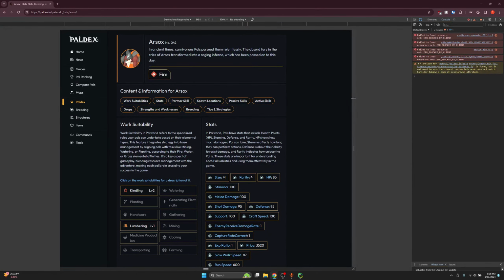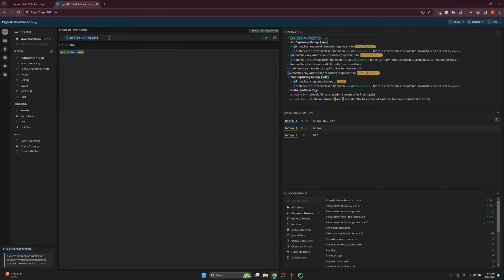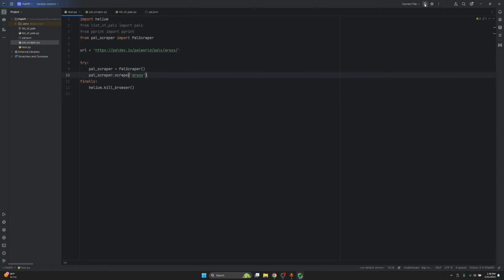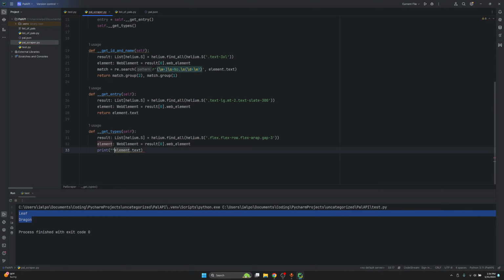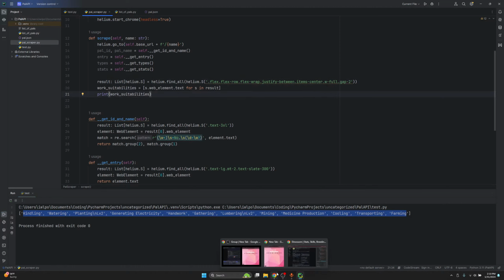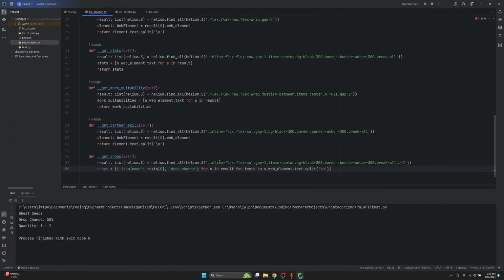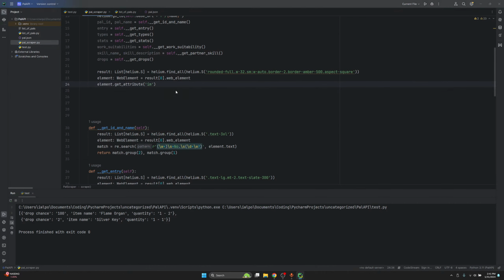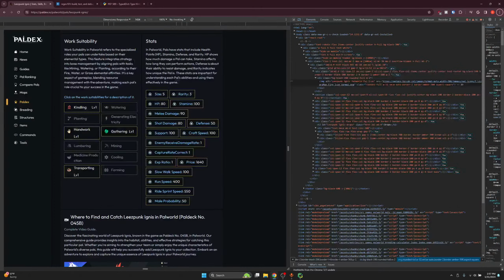API for the Pals part 2